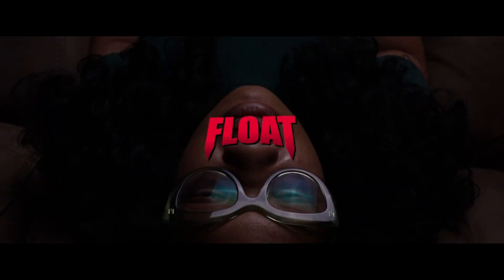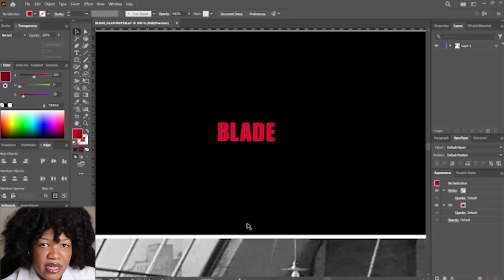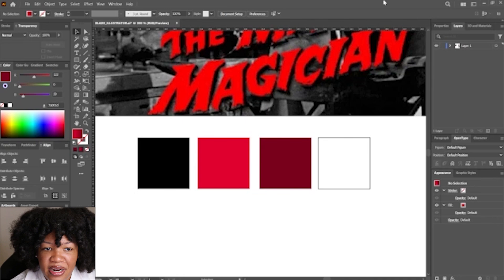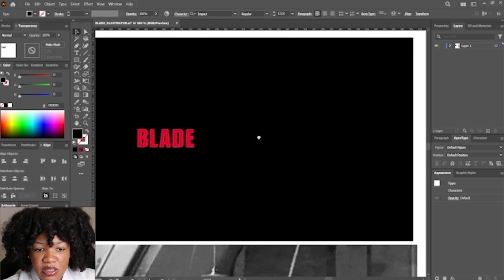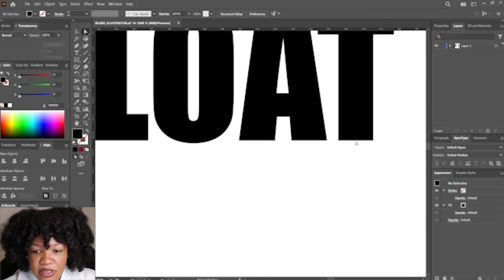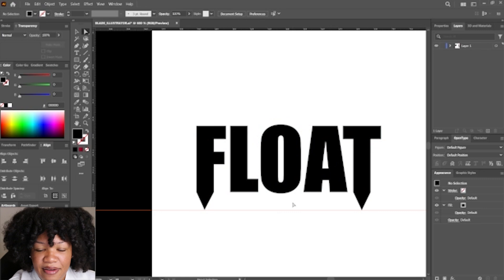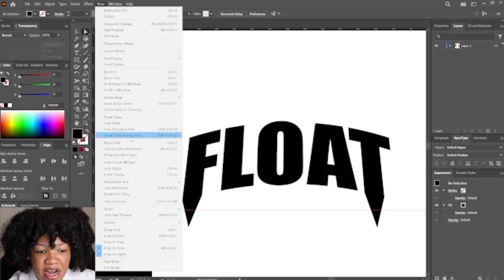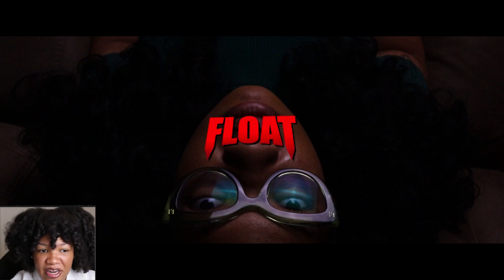How to make the 'Float' title in Illustrator.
These are the steps I took to come up with and design my title card for my Cosplay/Short  ‘FLOAT’.

📝 NOTES